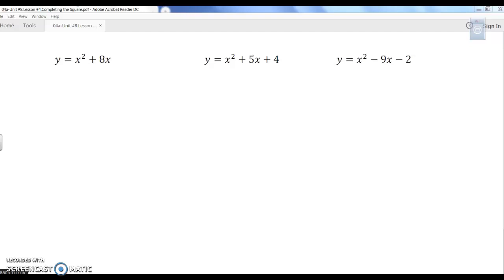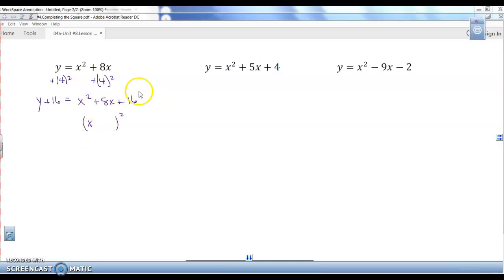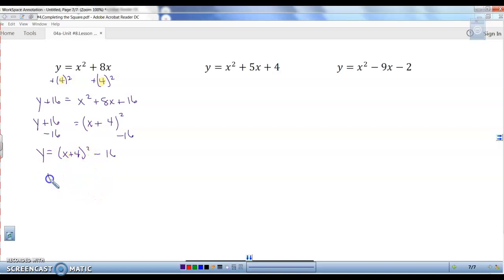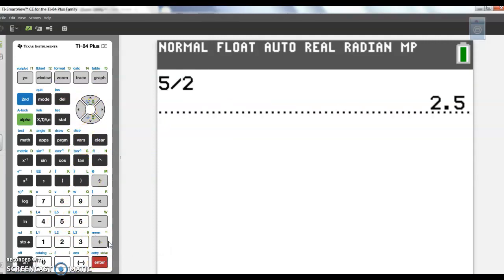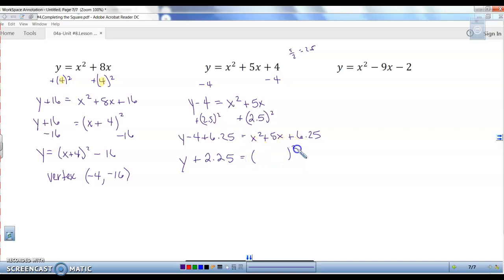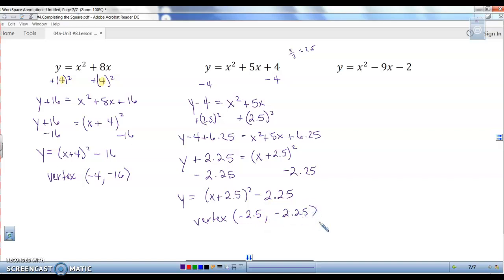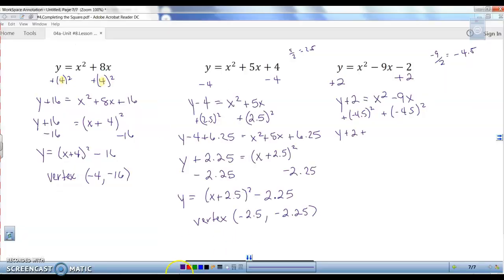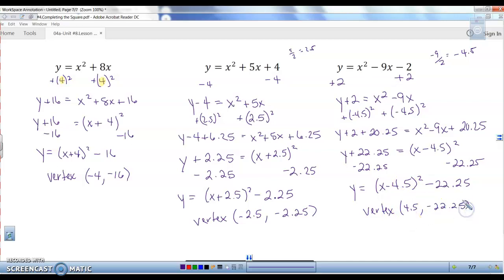A1 U8L4 Completing The Square Notes Part II